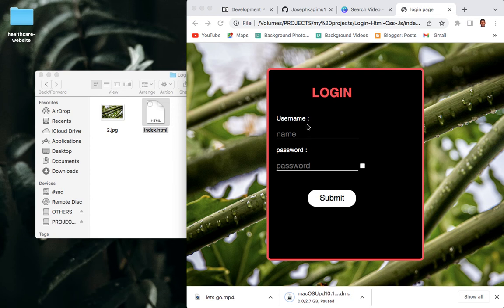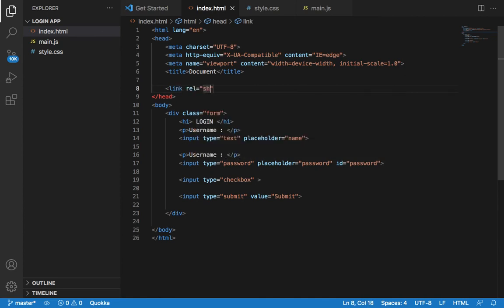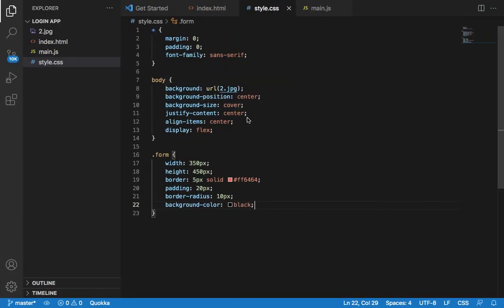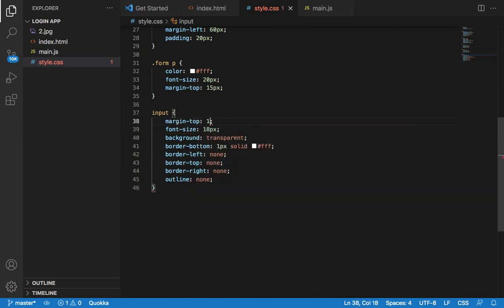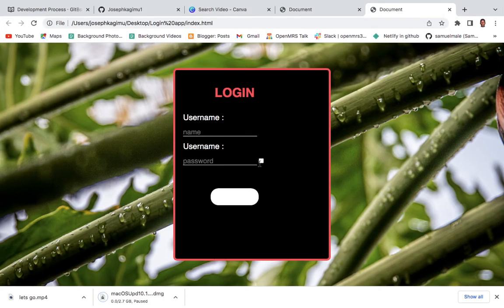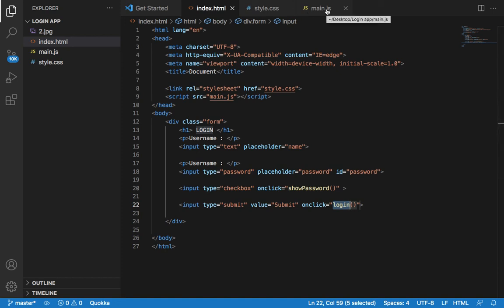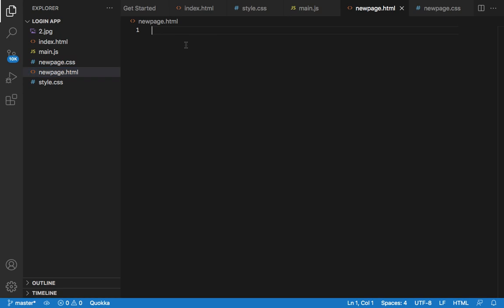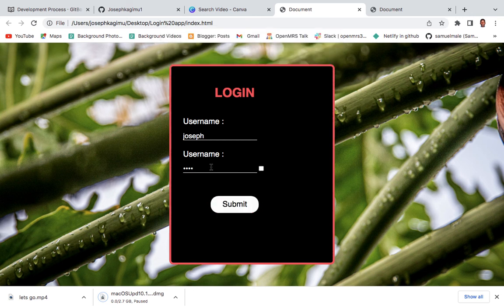Build a Login Form using HTML , CSS & JavaScript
Lets build Responsive Login Form , once logged in, it directs you to the welcome  page

Hey , if this video is being helpful to you, a like would mean a lot to me , it encourages me to provide more useful content thanks .

@Programming Simplified Now